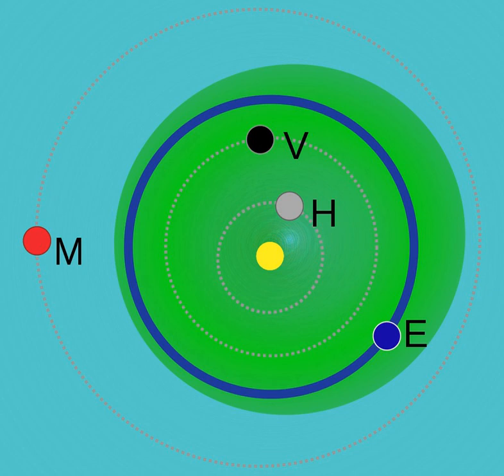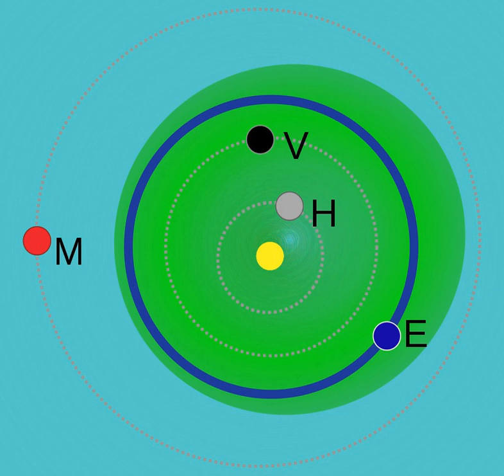Apollo asteroid | Wikipedia audio article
00:00:30 1 List
00:00:54 2 See also

- Socrates

SUMMARY
The Apollo asteroids are a group of near-Earth asteroids named after 1862 Apollo, discovered by German astronomer Karl Reinmuth in the 1930s. They are Earth-crossing asteroids that have an orbital semi-major axis greater than that of the Earth ( 1 AU) but perihelion distances less than the Earth's aphelion distance (q  1.017 AU).As of December 2018 the number of known Apollo asteroids is 10,485, making the class the largest group of near-Earth objects (cf. the Aten, Amor and Atira asteroids), of which 1,409 are numbered (asteroids are not numbered until they have been observed at two or more oppositions), and 1,648 are identified as potentially hazardous asteroids.The closer their semi-major axis is to Earth's, the less eccentricity is needed for the orbits to cross. The February 15, 2013 Chelyabinsk meteor that exploded over the city of Chelyabinsk in the southern Urals region of Russia, injuring an estimated 1000 people with flying glass from broken windows, was an Apollo class asteroid.